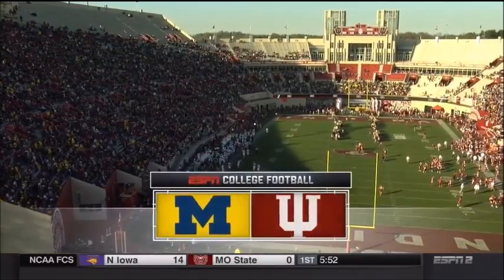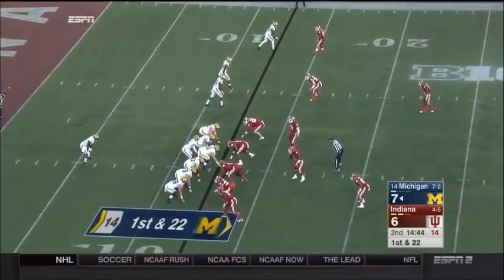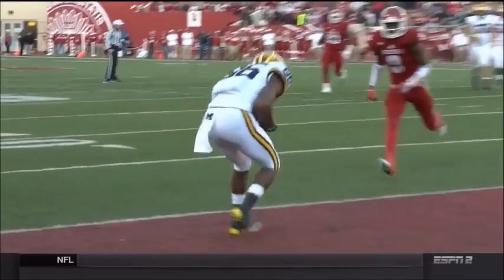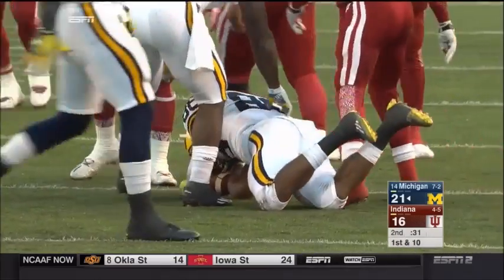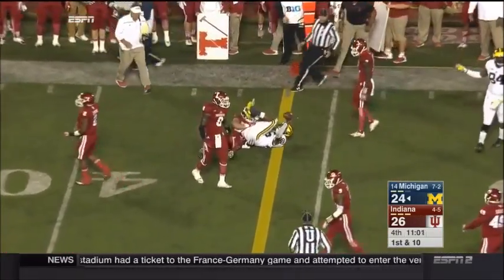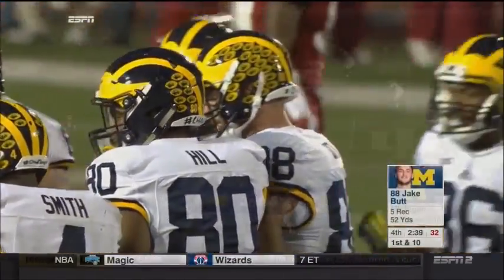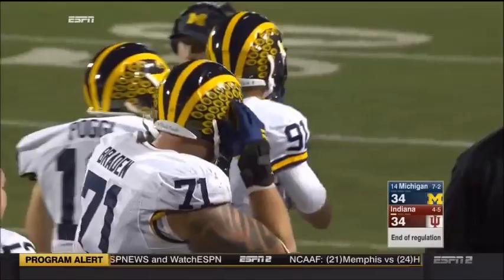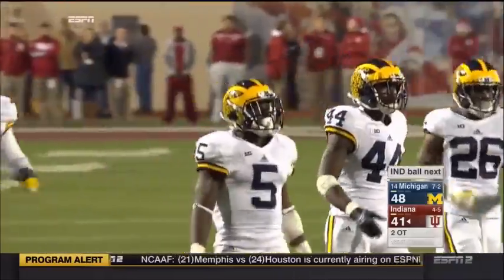2015: Michigan 48 Indiana 41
Game played on November 14, 2015 in Bloomington, IN